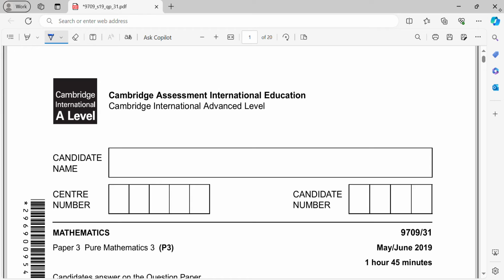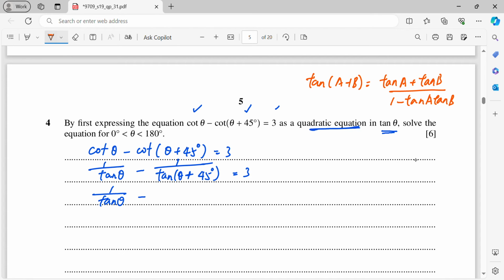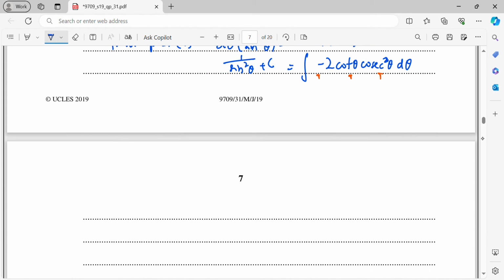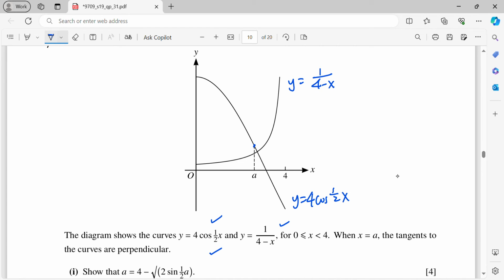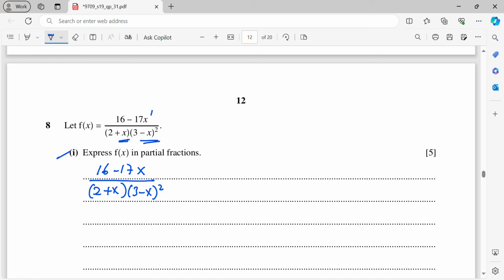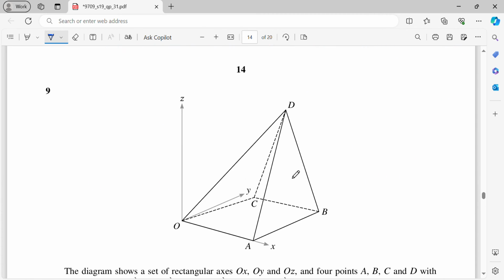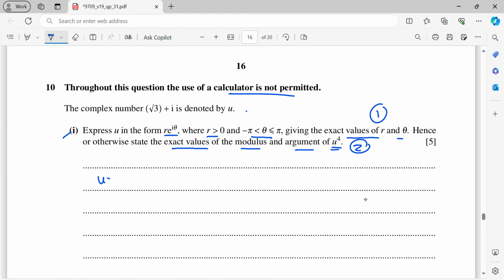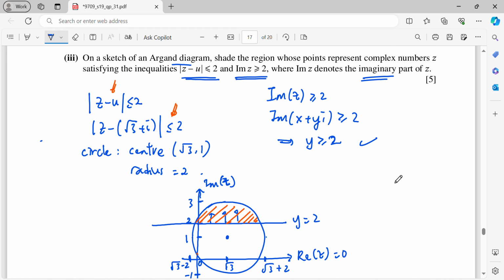Solved CAIE A Level Math Paper 31 May/June 2019 (9709/31/M/J/2019)